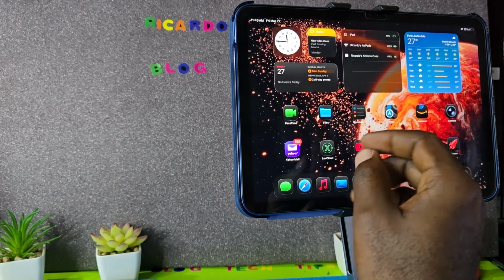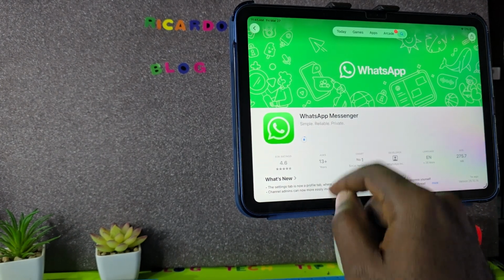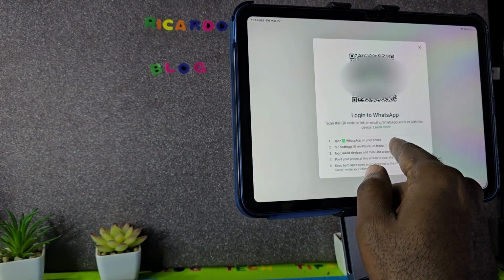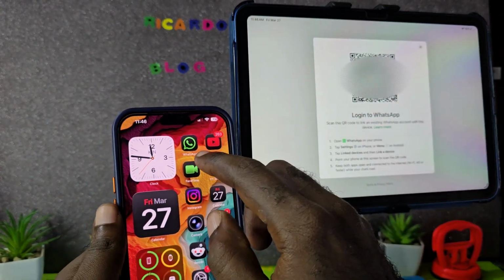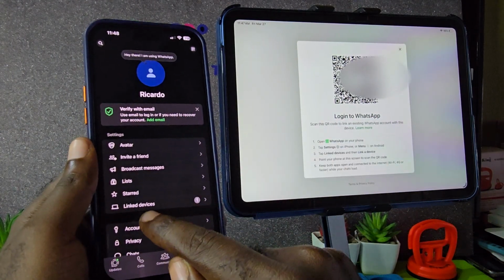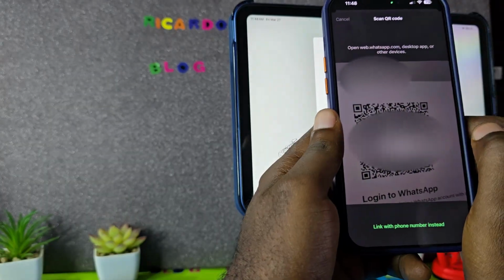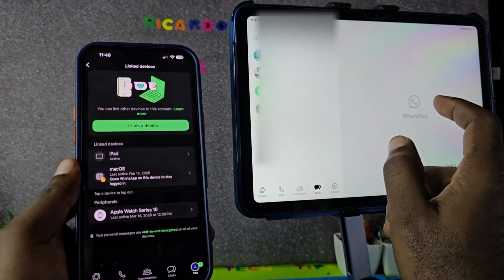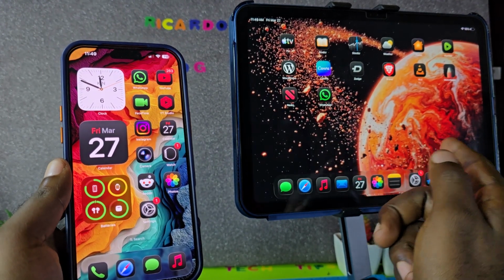How to Install Whatsapp in iPad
Learn How to Install WhatsApp in iPad. At the end of this Video you will be able to install WhatsApp messenger on your iPad and setup everything step by step. Your messages from your iPhone will be shown on your iPad easily for WhatsApp.